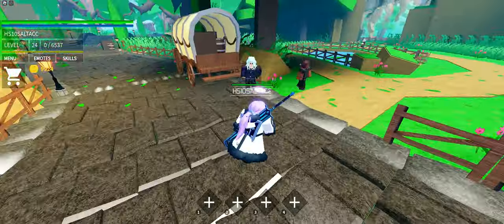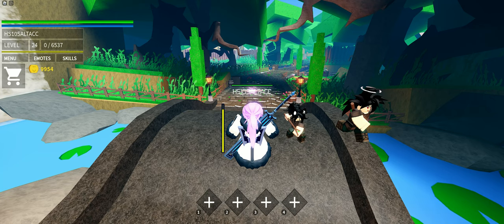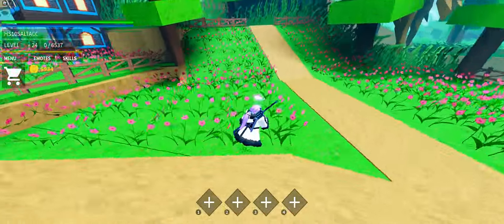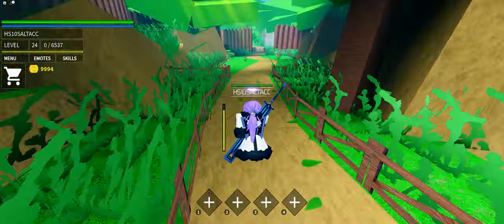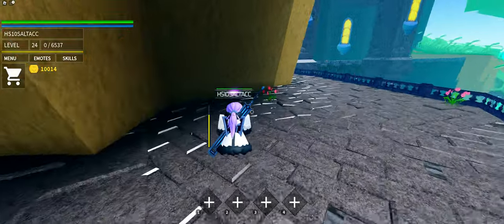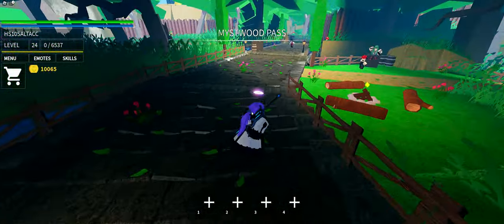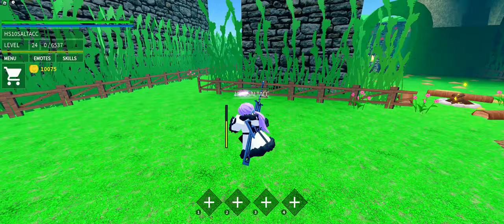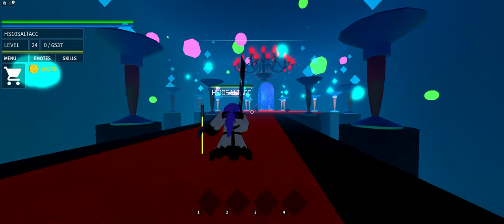Blue Heater - Flywood Forest Chest Locations + Boss Spawn Location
This is my guide on where to find chests in Blue Heater
I think this game is like Swordburst 2 but without the fancy details